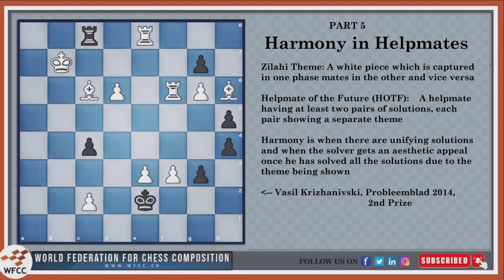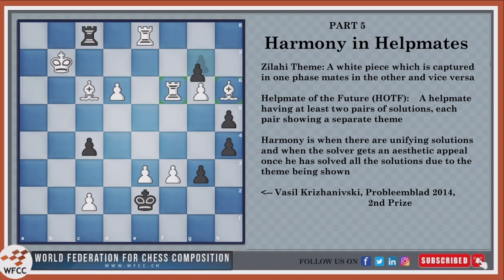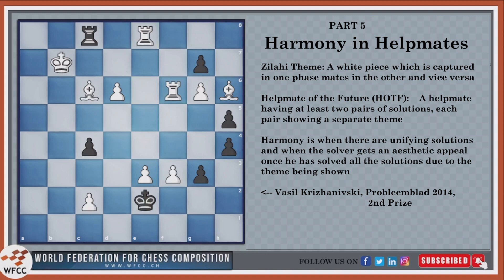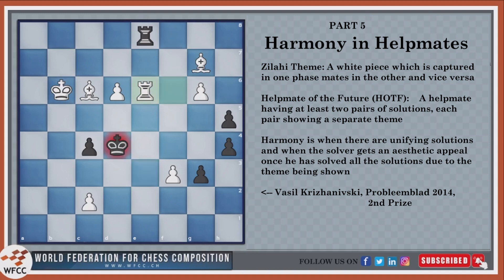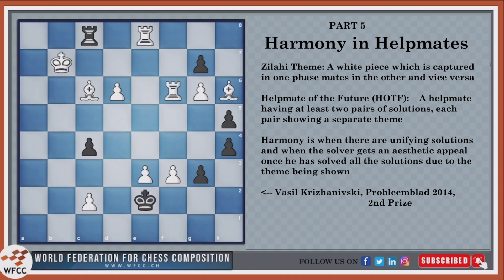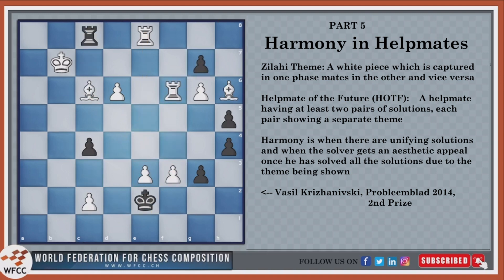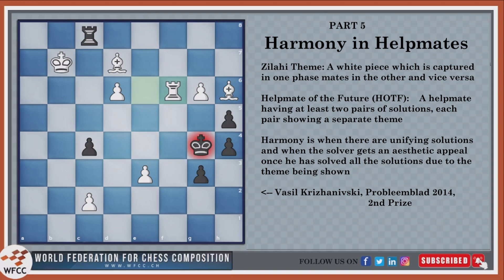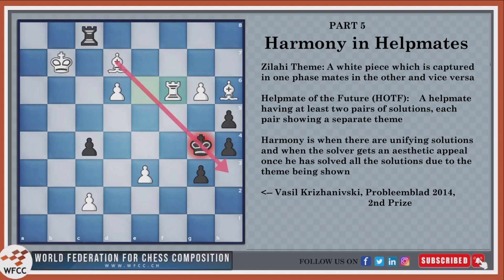WFCC Learner's Corner #5 | Harmony in Helpmates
In this video presented by the WFCC Team, we explore how to create harmony through a brilliant multi-solution helpmate by Vasil Krizhanivski that won the second prize in Probleemblad 2014  as a result of two very nice patterns combined - a double Zilahi theme in the Helpmate of the Future form

——- Previous videos ——
#4 Duplex in Helpmates - youtu.be/pqtMPIXUQFU
#3 Forsberg Twins in Helpmate - youtu.be/gePySlXbirc
#2 Multi Solution Helpmates - youtu.be/meJILnmyG6s
#1 What is a Helpmate - youtu.be/z7hIKlNZMM0